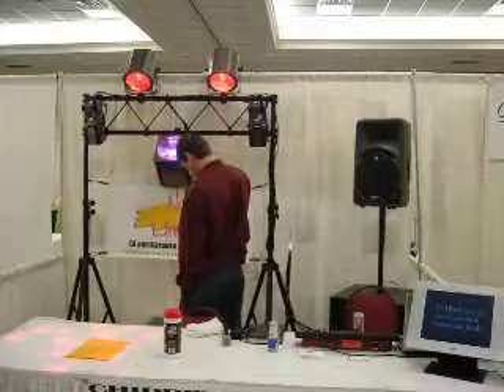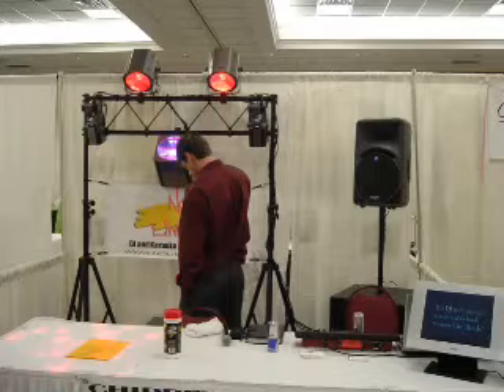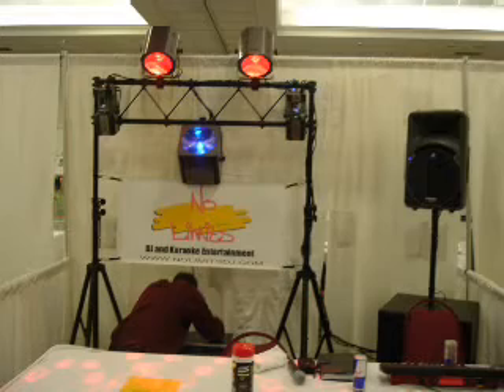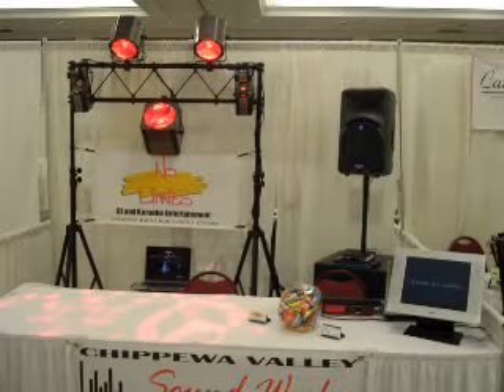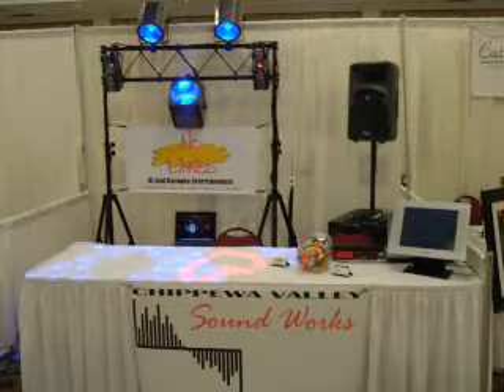Bridal Show Tips